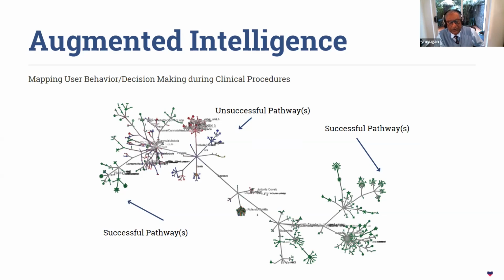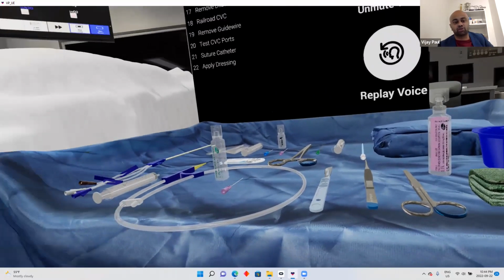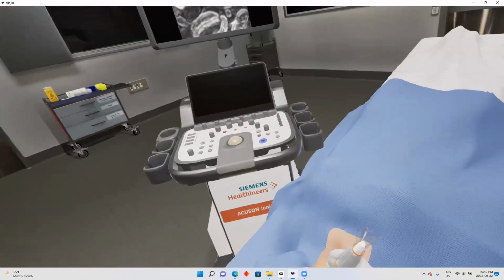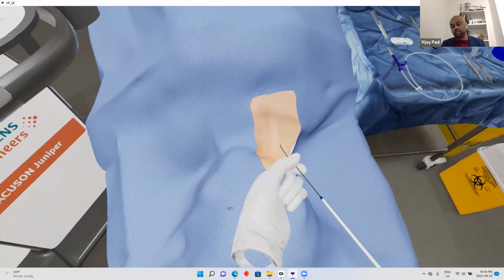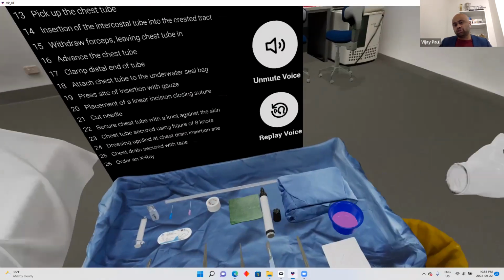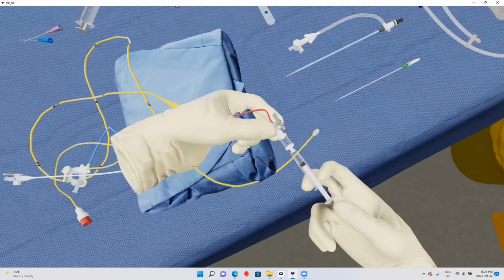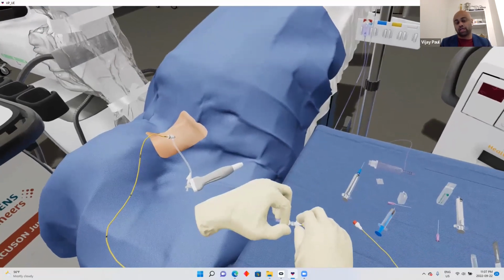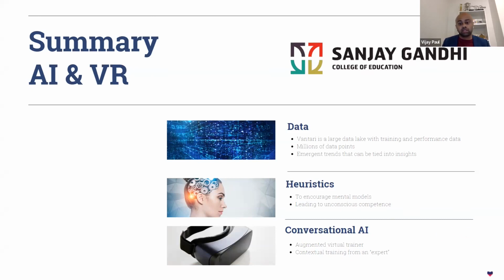Role of AI & VR in Healthcare Training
Doctor Shaene
eFront@eFrontLearning
Vet Surgery
Dr.G Bhanu Prakash Animated Medical Videos
Indian Medical Lecture💉
Manik Madaan
DrJTM@DrJTM
Road to UK@RoadToUK
Johari MBBS
Punjab Group Of Colleges@pgcworld
Health Sector@healthsectorwithsurajit
RajNEET Medical Education
Drce E-Learning
EFFE Animation@3DAnimationVideos
LKLogic@LKLogic
Nursing skill@nursingskill422
Tanya Yadav Biology Tutorials@tanya_yadav_783
Quick Class@quickclass947

VR Medical Simulation and Training from Arch Virtual, Developers of Acadicus
The Role of Virtual Reality in the Healthcare Industry
Augmented Reality (AR) and Virtual Reality (VR) Explained |
VR is revolutionizing healthcare? You won’t believe how much!
VISUAL REALITY DESIGNER | CAREER IN AUGMENTED REALITY / VIRTUAL REALITY | AI CAREER
Artificial intelligence in healthcare: opportunities and challenges | Navid Toosi Saidy | TEDxQUT
The Rise Of Technology-Augmented Reality(AR), Virtual Reality(VR) And Mixed Reality(MR) |Simplilearn
HOW to Become an AR/VR Developer in 2023: BIGGEST Opportunity EVER!
What is Augmented Reality Explained in Tamil | AR vs VR Differences | Tech Tamizha
VR Safety Training for Electric Power Industry | Oculus Quest
VR: Human Anatomy VR - Walk-through
The Future of Augmented Reality - AR in Healthcare
Medical VR Training for Healthcare Professionals
Artificial Intelligence In Healthcare | Examples Of AI In Healthcare | Edureka
Elon Musk fires employees in twitter meeting DUB